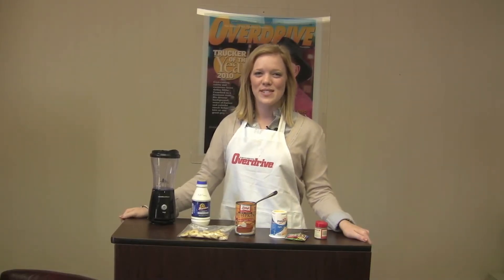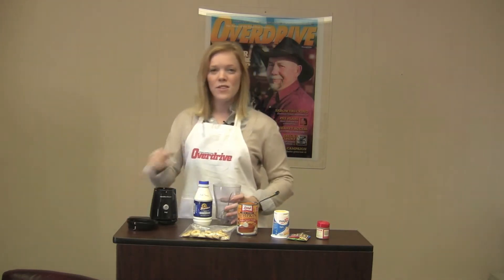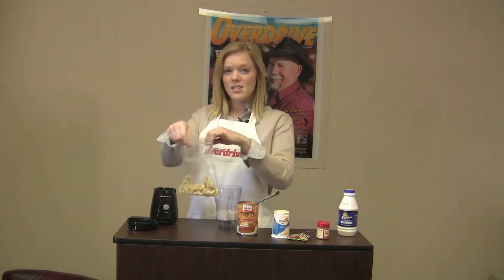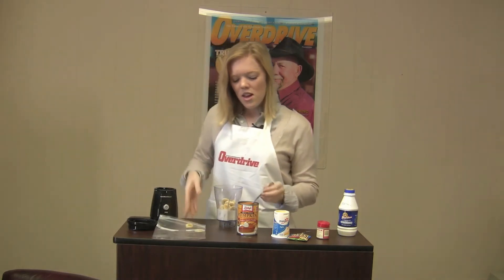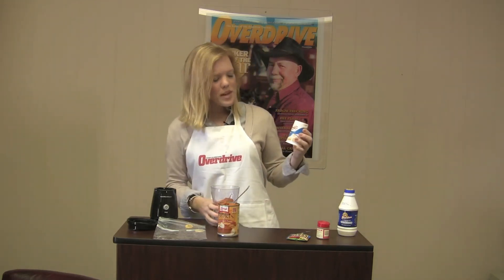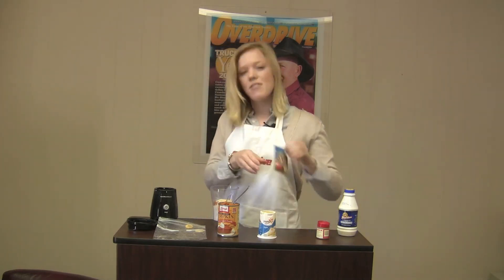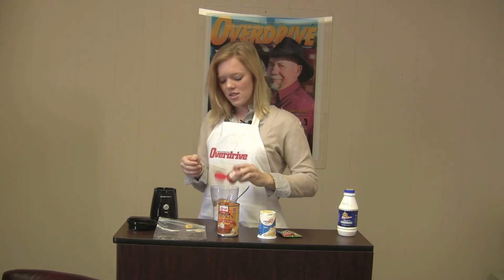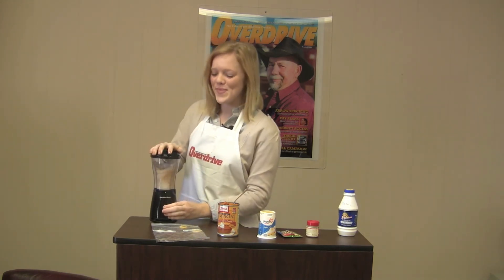Pumpkin Pie Spice Smoothie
This Pumpkin Pie Spice Smoothie is delicious any time of year. Visit OverdriveOnline.com/Cooking for more recipes.